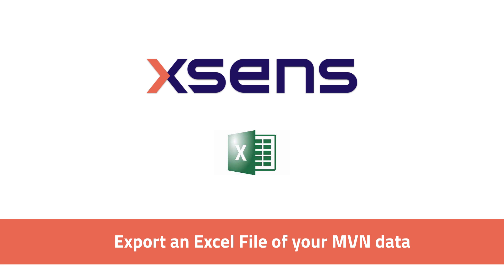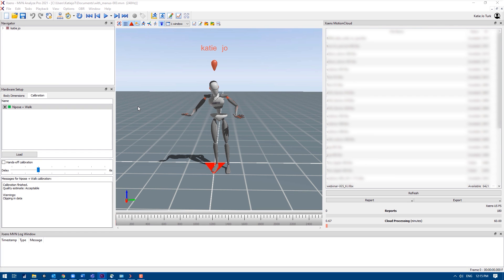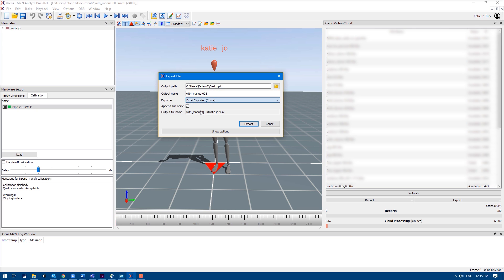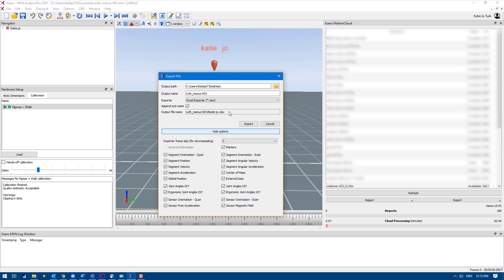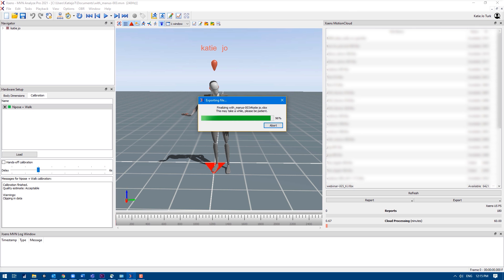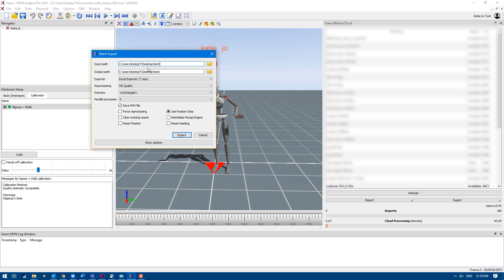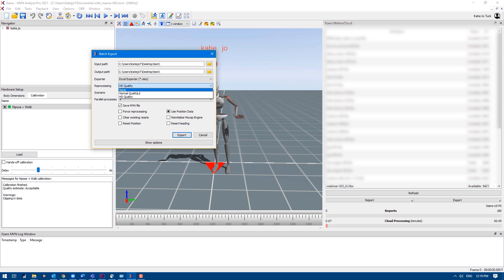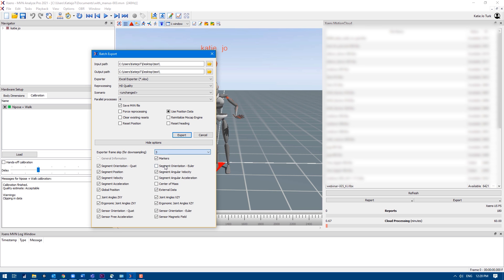Xsens Tutorial: Export an Excel file of you Xsens software data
Learn how to export your motion capture data as Excel files using Xsens Analyze Pro and Xsens Motion Cloud. Learn the step-by-step process, from setting the output path and naming convention to choosing data options and performing batch exports. Maximize your data analysis capabilities by customizing the exported Excel files to include only the information you need.